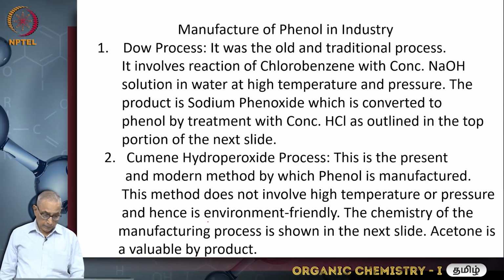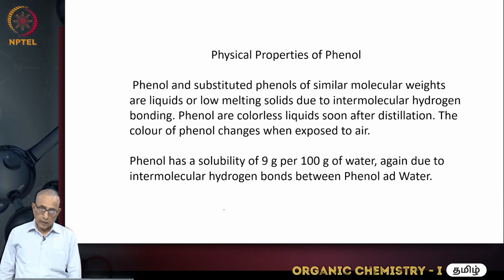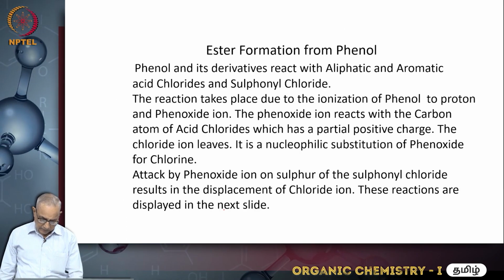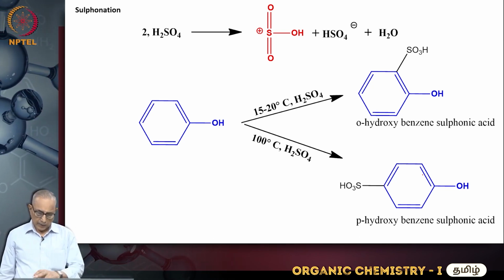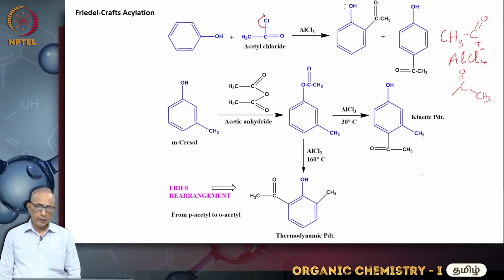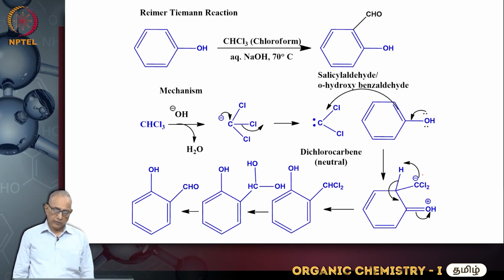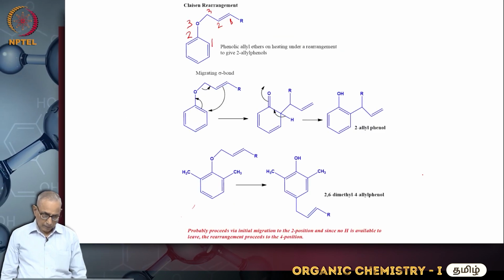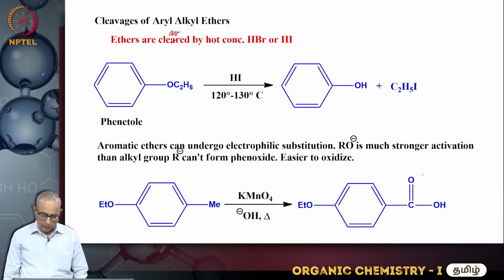Phenols Structure, Preparation, Properties and Reactions - Part 06